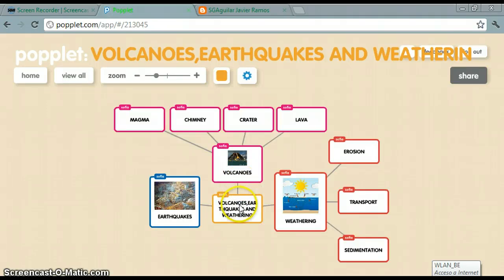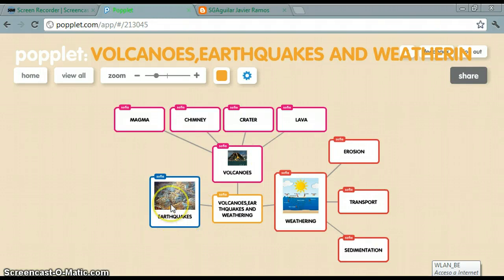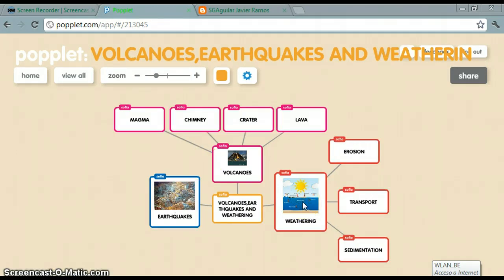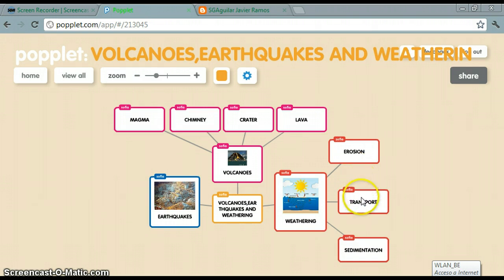THE VOLCANOES,EARTHQUAKES AND WEATHERING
THIS POPPLET IS ABOUT THE VOLCANOES,EARTHQUAKES AND WEATHERING.